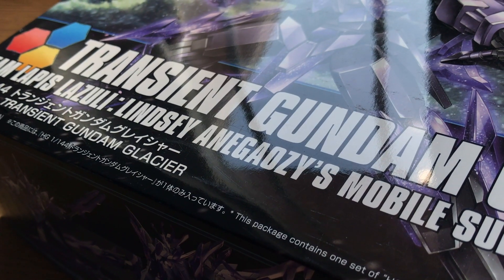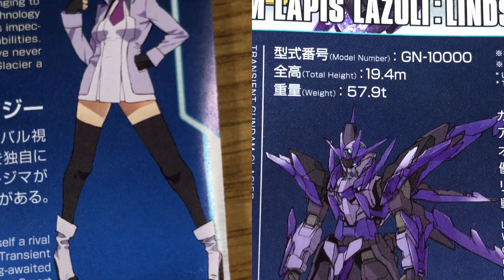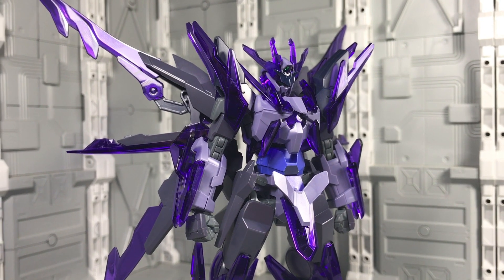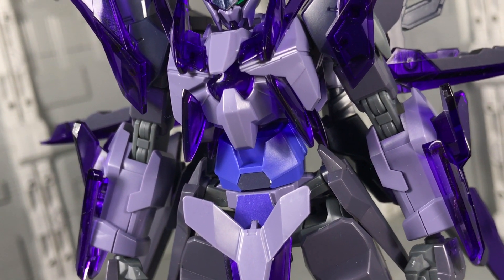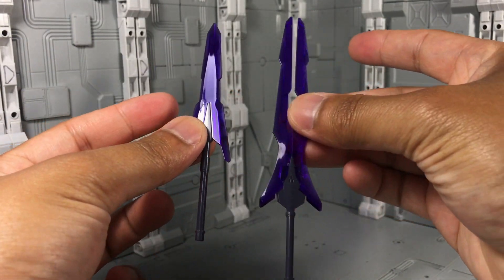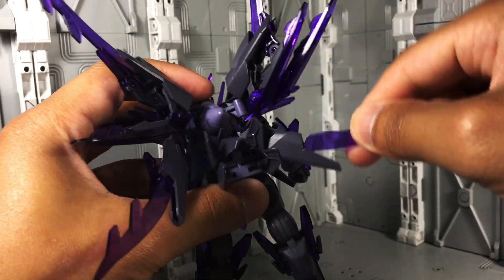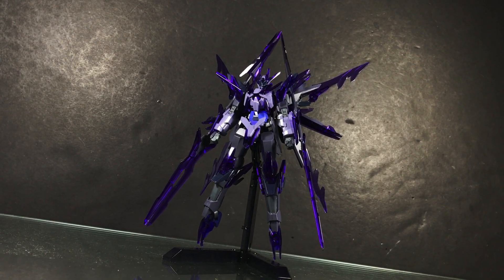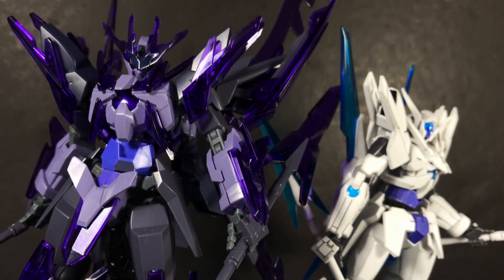1/144 HGBF Transient Gundam Glacier | REVIEW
Character Name: Transient Gundam Glacier
Series: Gundam Build Fighters Hoono TRY
Product Line: 1/144 High Grade Build Fighters
Maker: Bandai Hobby
Release Date: November 2016
Price: ¥2,000